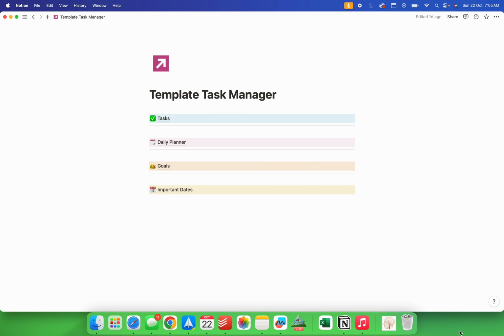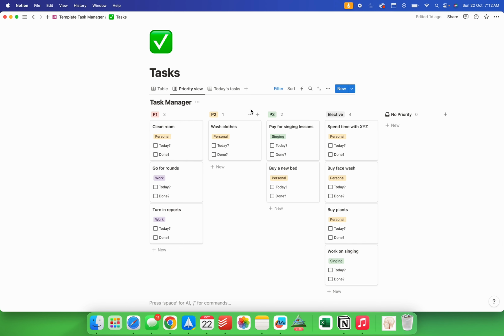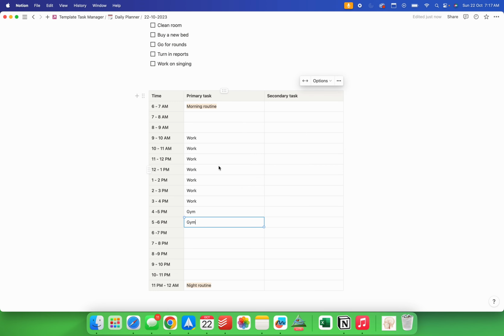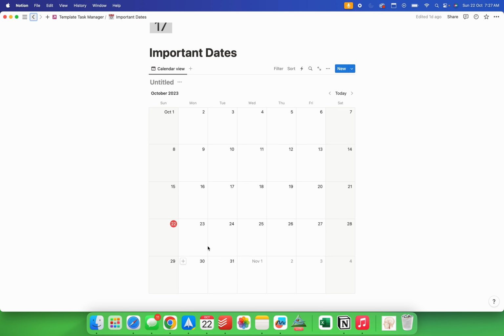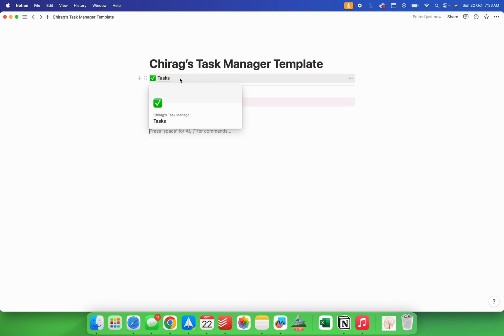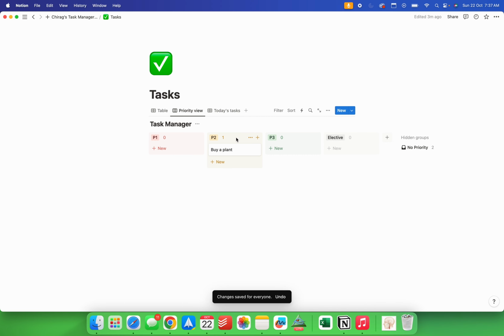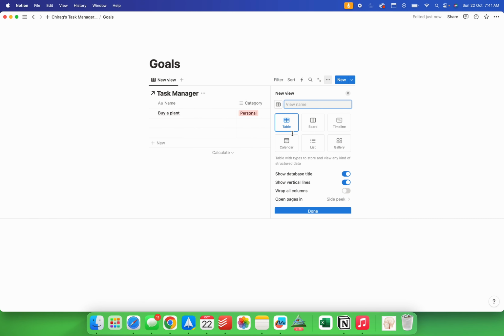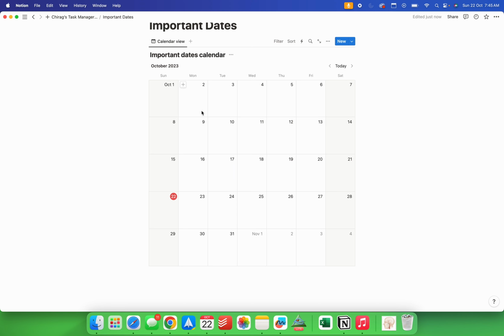How to make a Notion Task Manager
Find out how to make a task manager in Notion and how I use it sort out my day!

00:52 - Task Manager
05:30 - Daily Planner
09:25 - Goals
11:45 - Important Dates
13:00 - How to download the template
13:29 - How to make your own task manager